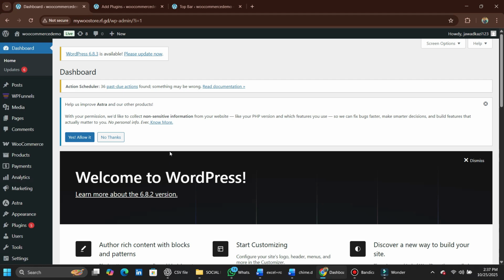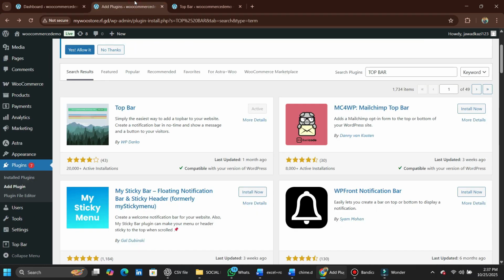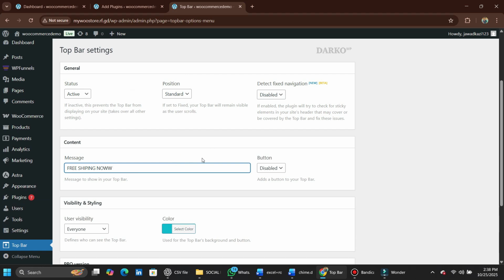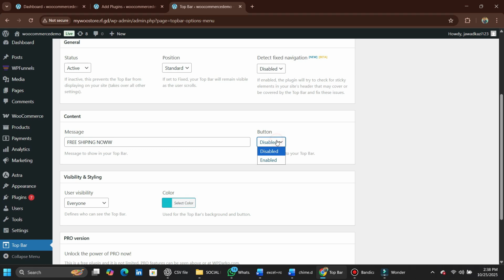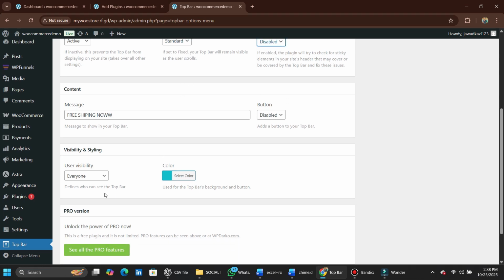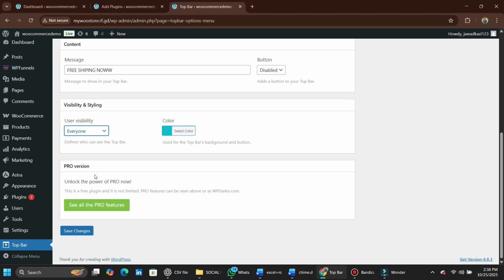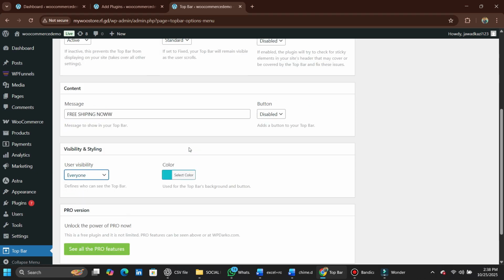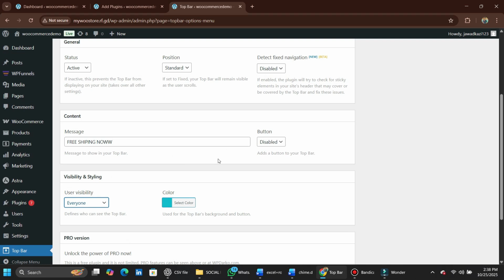How To Create An Announcement On WooCommerce WordPress (Full Guide)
How To Create An Announcement On WooCommerce WordPress

Learn how to create an announcement bar or popup in WooCommerce for your store. This guide shows how to display offers, sales, or updates on your WordPress site. Use simple plugins and customization tools to set it up fast. Perfect for beginners running online stores in WooCommerce. We’ll explain how to change colors, positions, and timing. Make your announcements stand out to increase engagement. No coding needed—just easy WordPress settings. Boost your sales with eye-catching WooCommerce announcements.